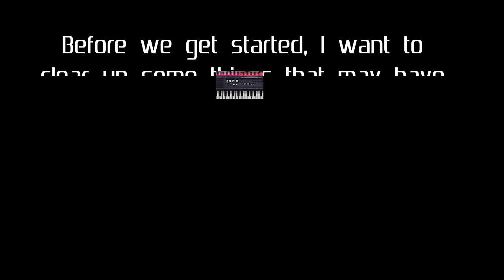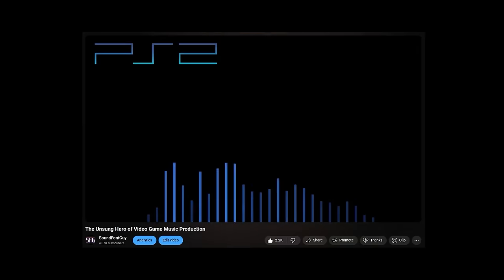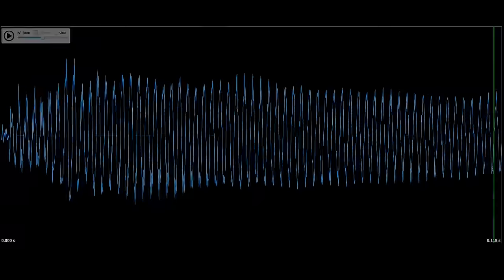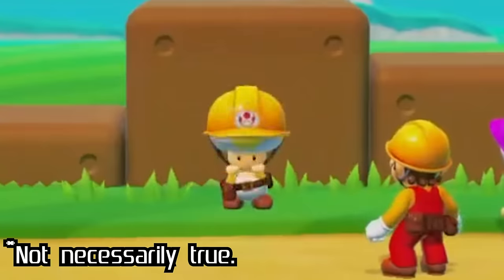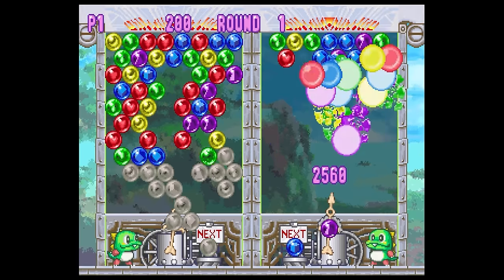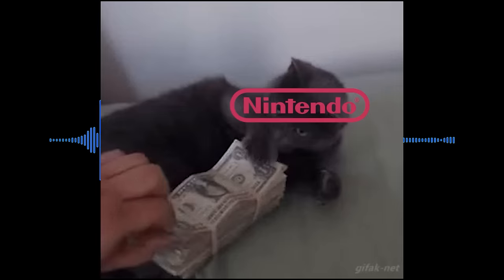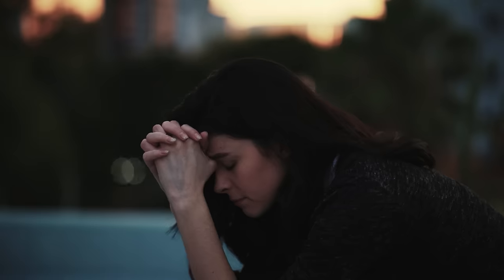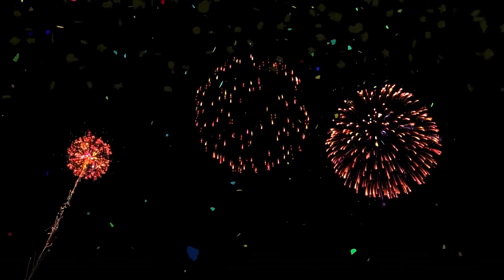Game SoundFonts: A VERY Complicated Copyright Issue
This is a reupload with some hugely important changes made.

Video game soundfonts.  Are they legal?  Who owns the copyright?  The game developer?  The composer?  The synth or sample creators' company?  In this video I explore those questions.

FREE SoundFonts, pay what you want!

Chapters

00:00:00 - I messed up
00:01:03 - Fixing mistakes from last video
00:03:36 - The question
00:04:02 - Samples
00:04:26 - Transformative Use
00:05:13 - Sales Impact
00:05:40 - Self-Plug
00:06:12 - Ownership of Game Assets
00:06:36 - WRONG!
00:07:22 - Widespread Use, and Lack of Legal Action
00:08:02 - POP QUIZ!!
00:10:10 - Are Video Game SoundFonts Legal?
00:11:00 - HOWEVER